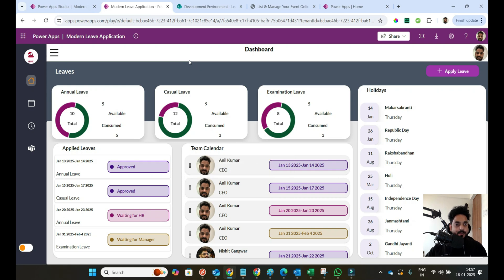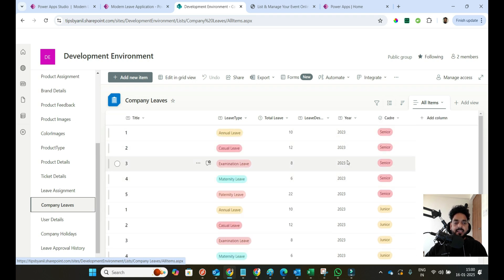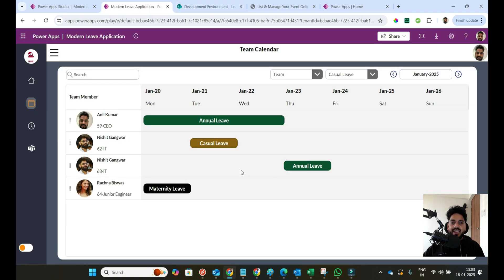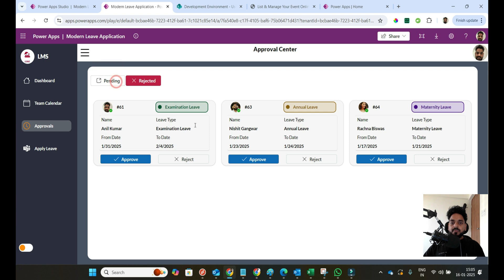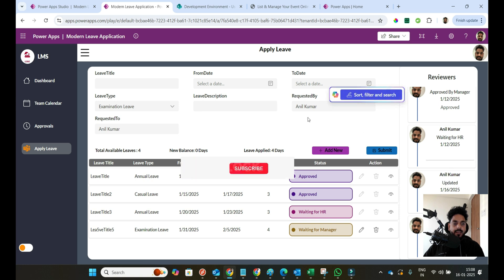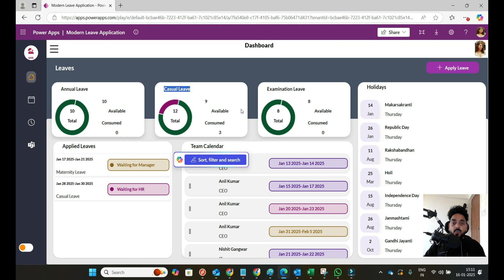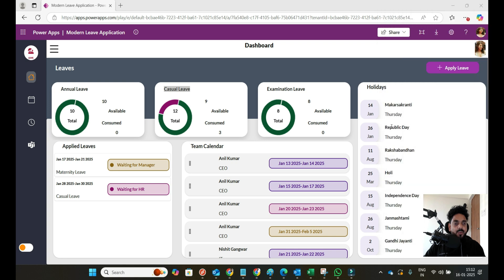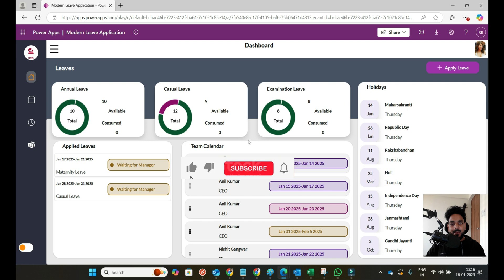Leave Application in PowerApps with Modern UI - Leave Application Part 1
Leave Application in PowerApps with Modern Controls. Today we will discuss the new leave application in power apps and this leave management we created using modern controls and UI design. This application is designed with PowerApps and SharePoint lists as a data source. Below are the features of this application.
1. Leave requestor can see the weekly team leave calendar.
2. Leave requestors can apply different types of leaves and check their leave balance in the system using the leave request form in PowerApps
3. The Leave Requestor can check the approval history of the leave.
4. The approver can approve and reject leaves.
5. The approver and requestor will get the email on every action.
6. The Requestor can see all the company holidays.
7. All unused leave will be carried forward for next year.

if you are still looking for any new features guys, you can comment and I will try to incorporate that in this application.